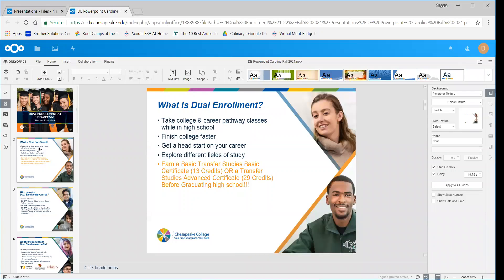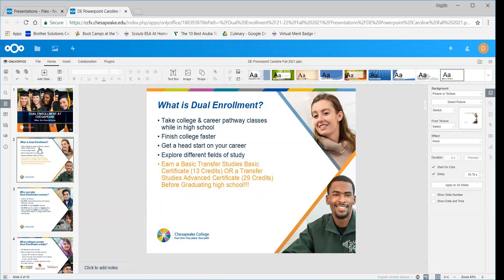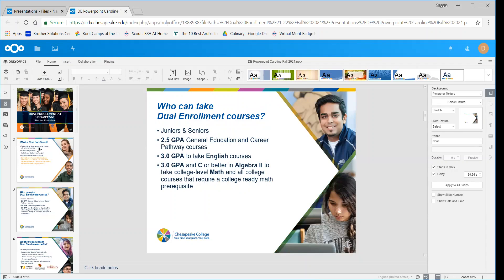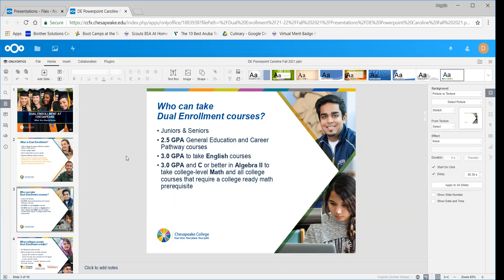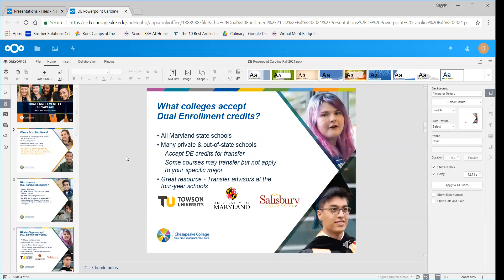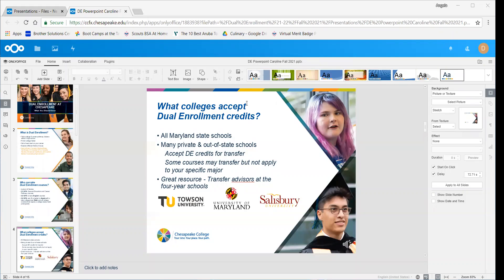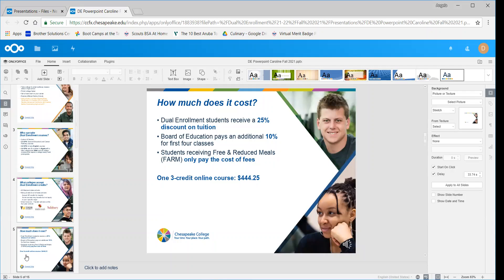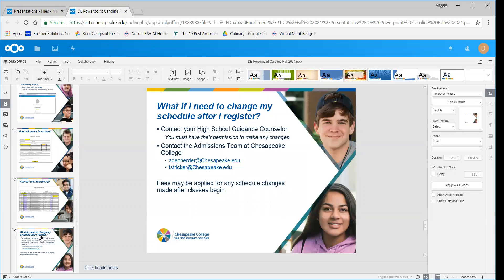Dual Enrollment at Chesapeake: What you should know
Dual Enrollment allows you to take college and career pathway classes while still in high school. This gives you a head start! Learn more in this video.